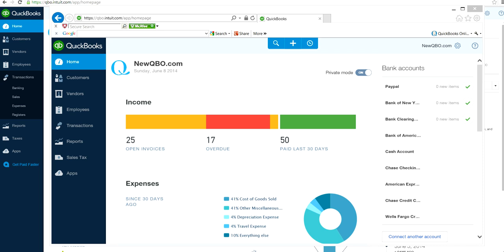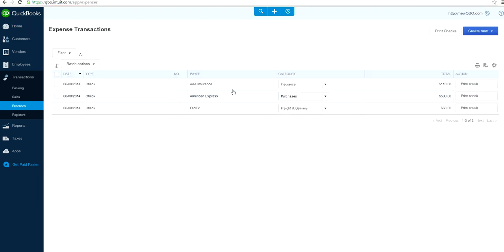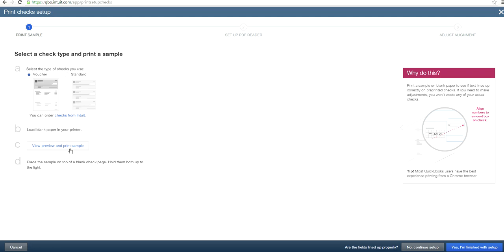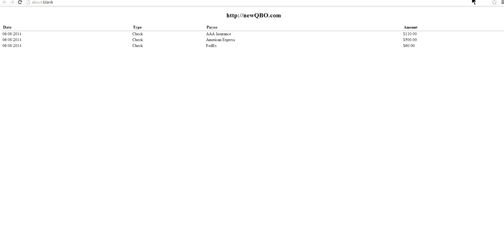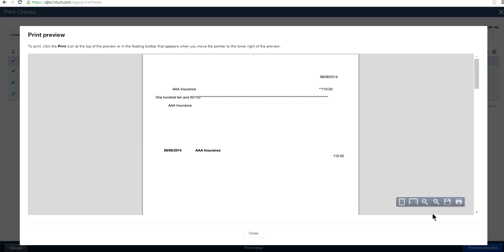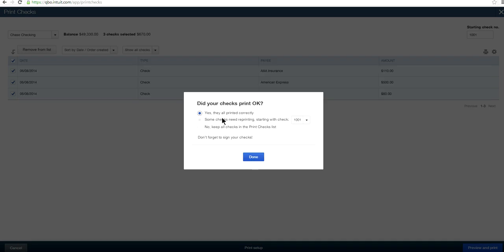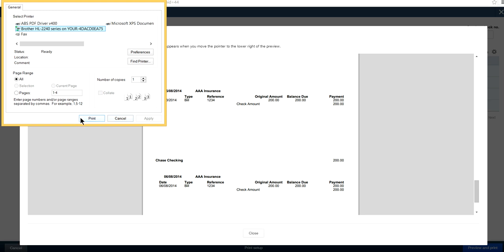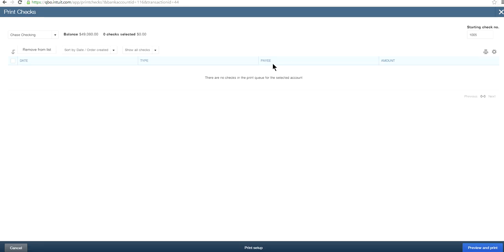QuickBooks Online Vendors: Print Checks in QuickBooks Online QBO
6/8/2014
How to Print Checks is trending now on QuickBooks blogs and community forums.

Even experienced QBO users are having big nightmares about how just to print checks in the new QuickBooks.
I thought it was time to do this help video.
They recently moved the "Print Checks" feature from Transactions - Print Checks to Transactions - Expense - Print Checks. And, there is no "Print Check" button.

Tip #1 is using the Google Chrome browser to navigate the new QuickBooks.